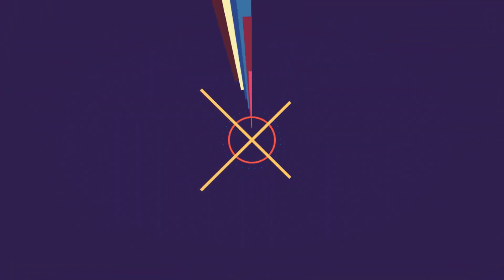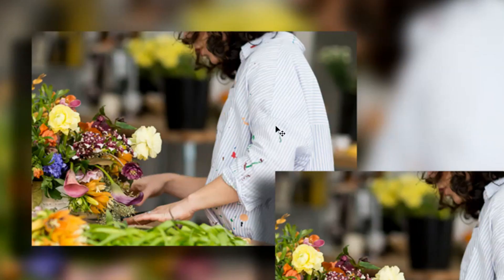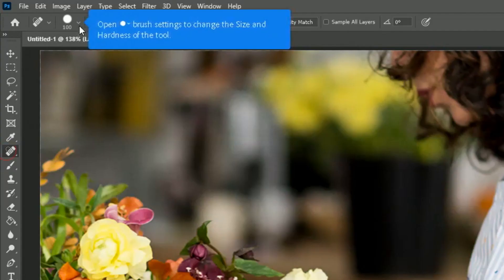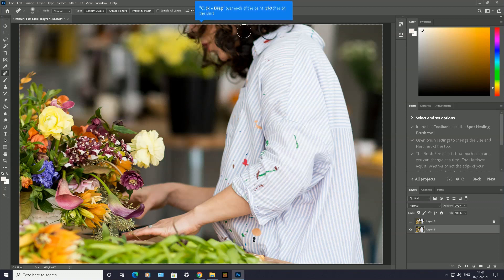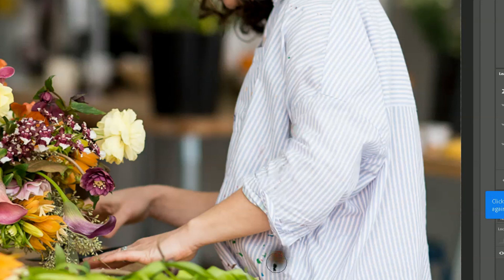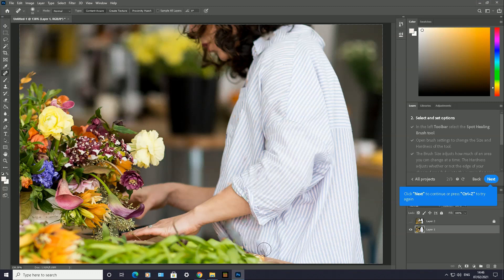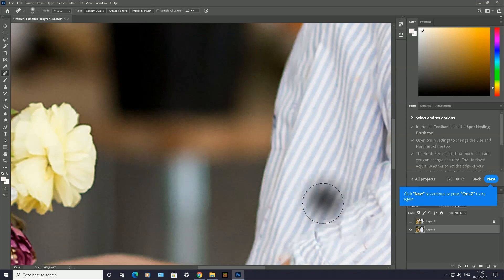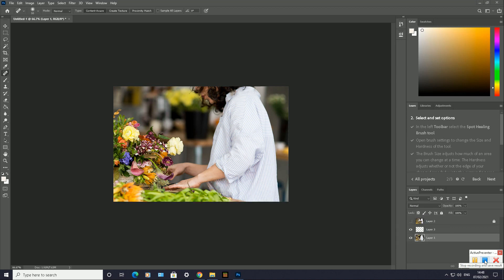How To Remove Smudges & Blemishes in Adobe Photoshop CC (2021) - Spot Healing Brush Tool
In this video tutorial, you will be shown how to remove imperfections, smudges, and blemishes in Adobe Photoshop CC 2021. I will show you how to use the spot healing brush tool.